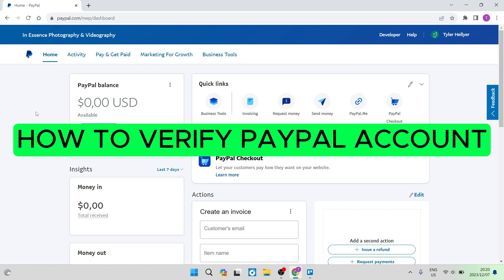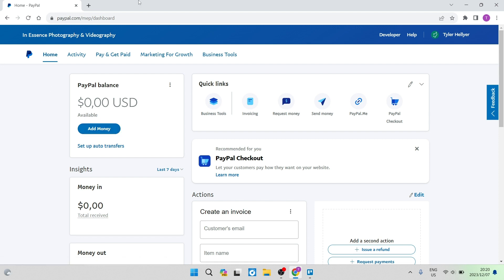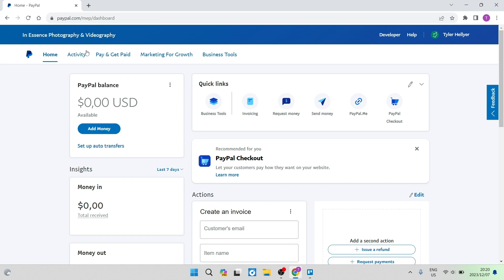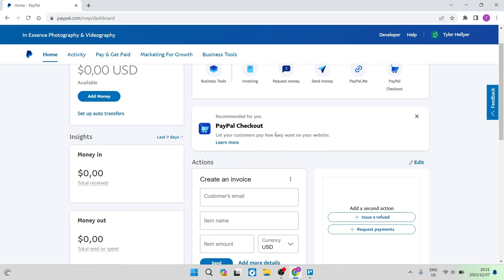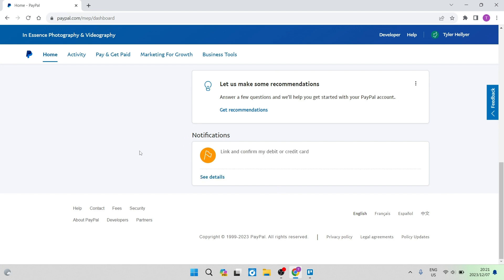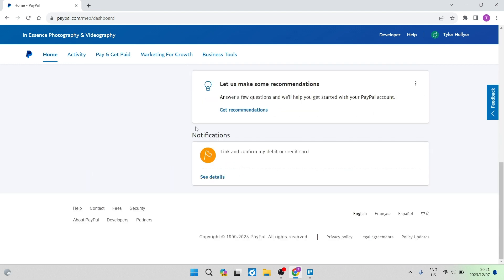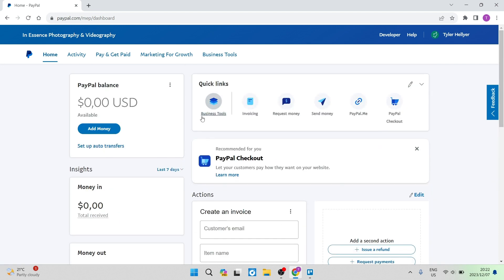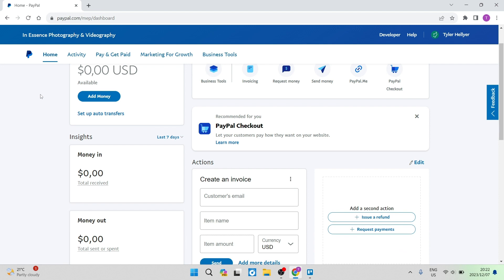How to Verify Paypal Account in 2025 | Paypal Account Verification Tutorial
In this video 'How to Verify Paypal Account | Paypal Account Verification Tutorial' we'll show you how to verify your Paypal account. This tutorial will show you how to verify your account and make sure that it's safe to use.

Verifying your Paypal account is a crucial step in avoiding fraud and protect your money. In this video, we'll show you how to verify your Paypal account in a easy step-by-step tutorial. After watching this video, you'll be able to verify your Paypal account in no time!

Timestamps

Intro – 00:00 – 00:49
Verifying Your Account – 00:50 – 02:02
Outro – 02:03 – 02:13